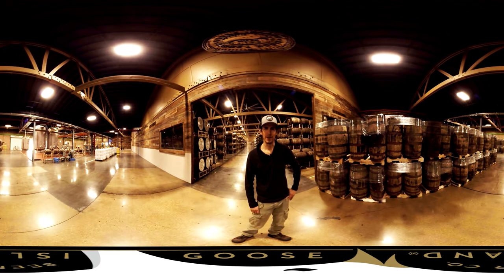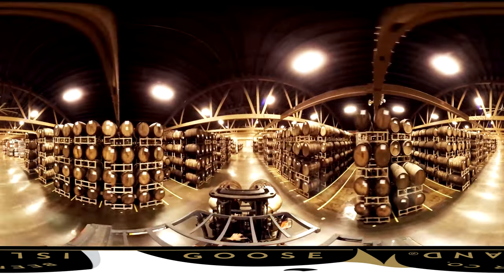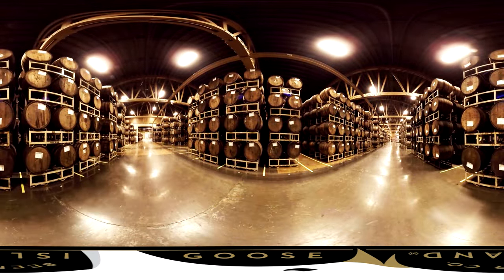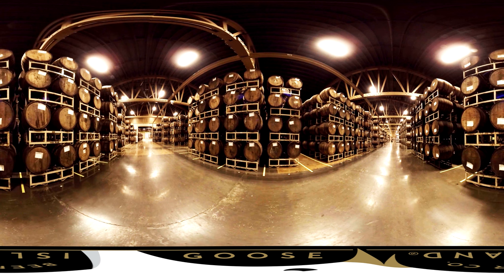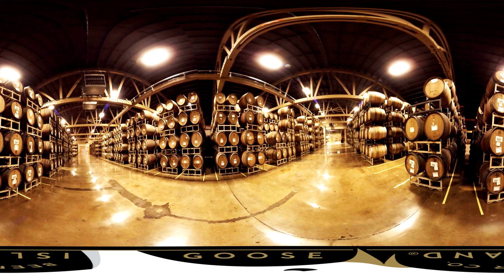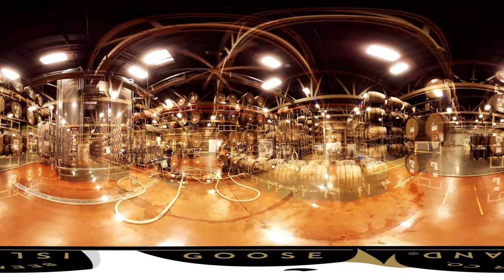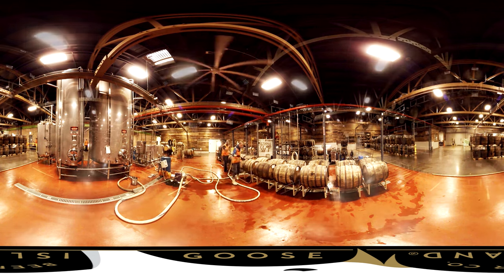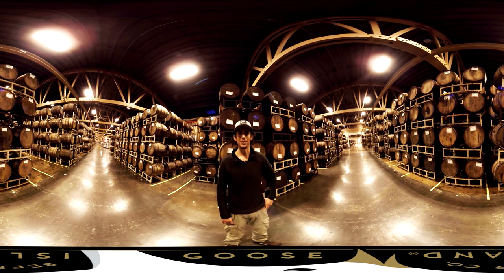360 VIDEO - Tour of the Goose Barrel House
Take a tour of the Goose Barrel house with Barrel Program Manager Eric Ponce.